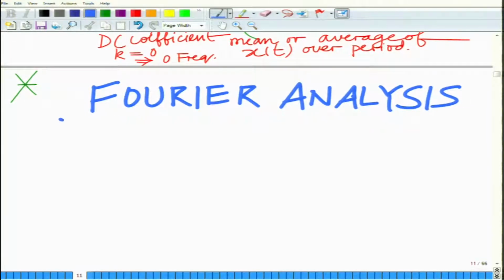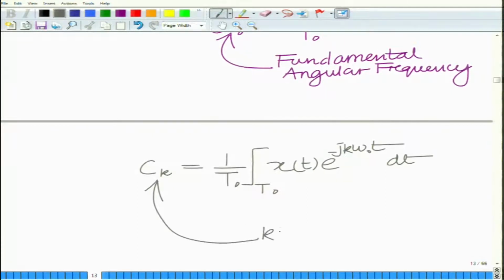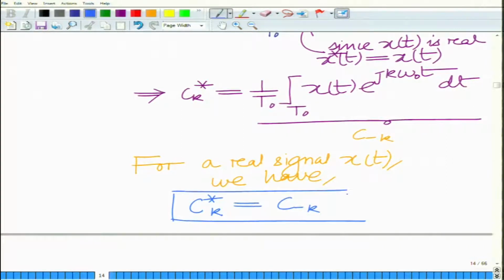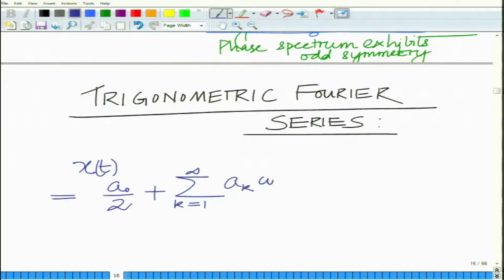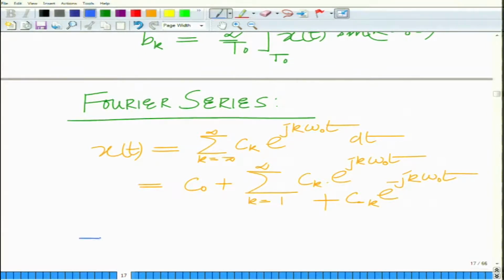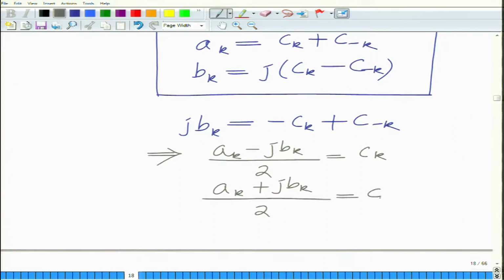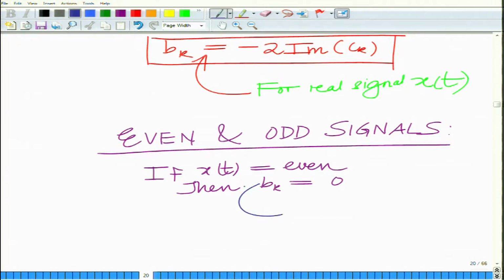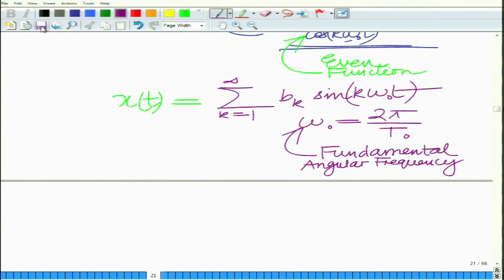Complex Exponential and Trigonometric FS